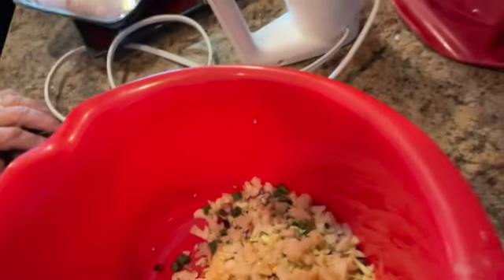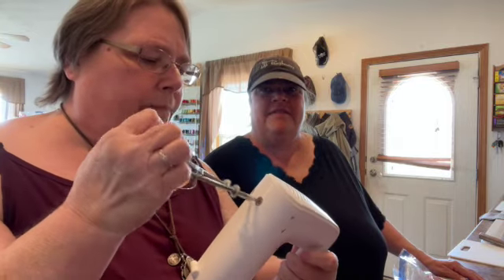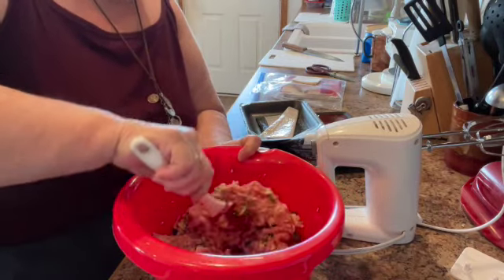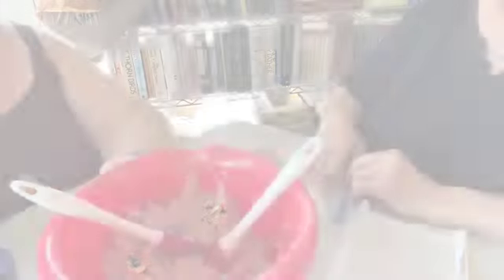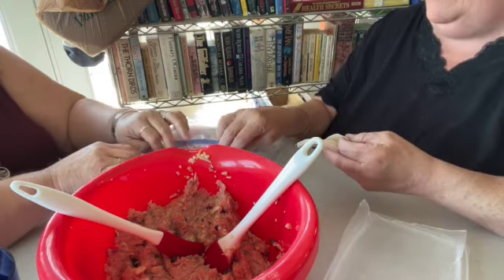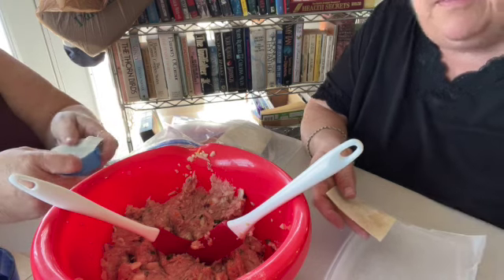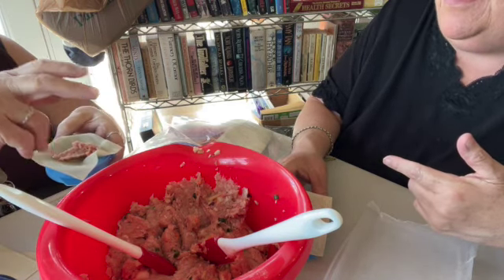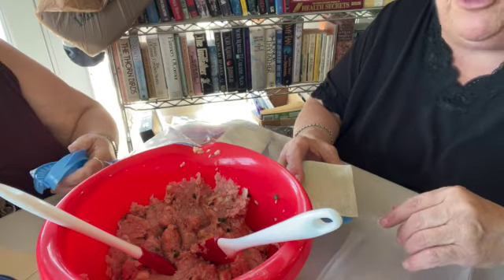Gyozlings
When you love Gyoza / Fried Dumplings / Potstickers, and make them at home, you get Gyozlings. These are truly delicious, and actually really easy to make. I got the Potstickers recipe on line through All Recipes.

Check out our rescued fabric and fiber merchandise at our Etsy store